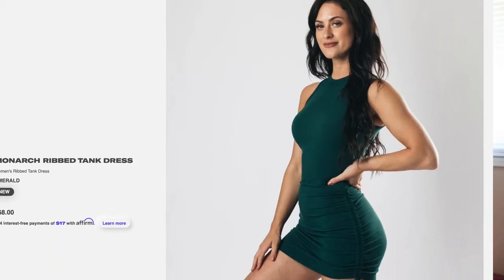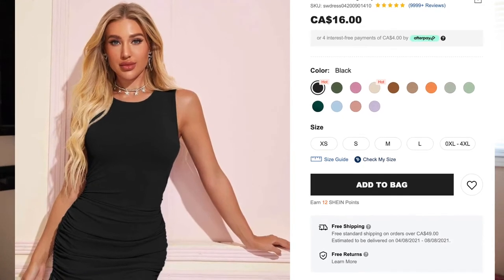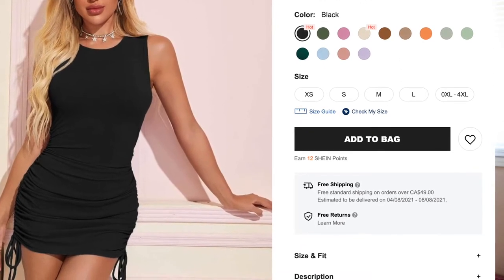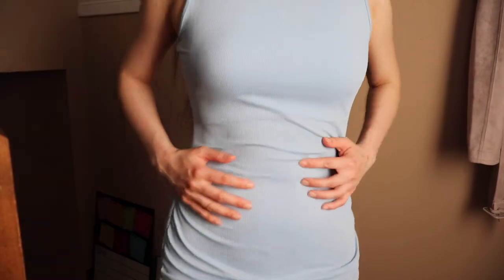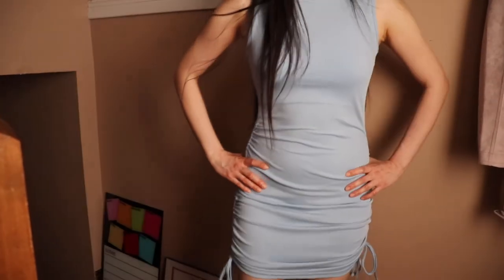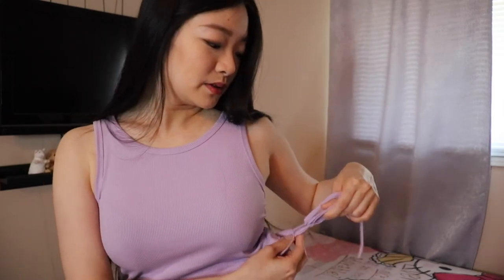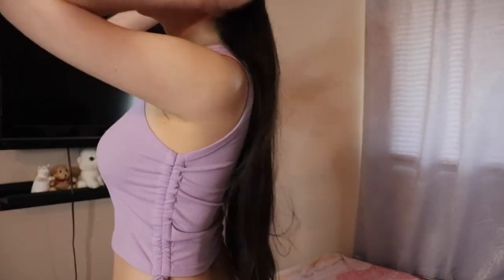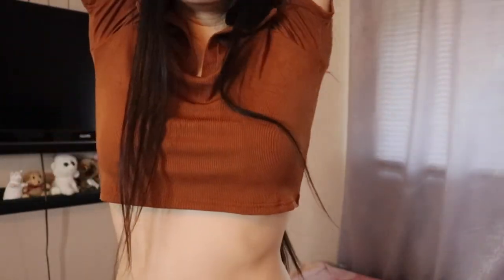Best Alphalete Monarch Dress Dupe Ever... and tops in similar fabric!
Guys! I've found my favorite Alphalete Monarch dress dupe! And because I love this fabric so much, I've included two other items that have the similar cooling, stretchy fabric as this dress has. If you're not keen on wearing it as a dress, help yourself to these tops!

I'm 5'3, and I usually wear 27 in bottoms and pants. Chest size is 34C.